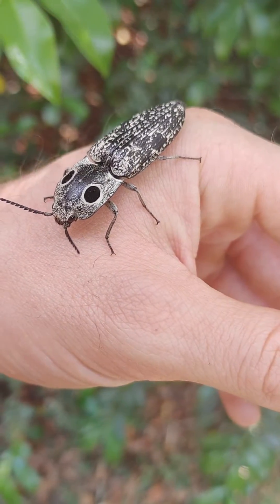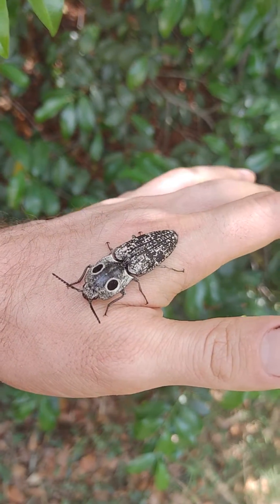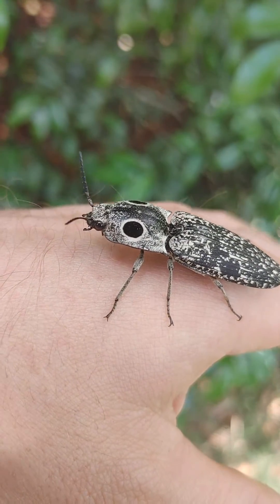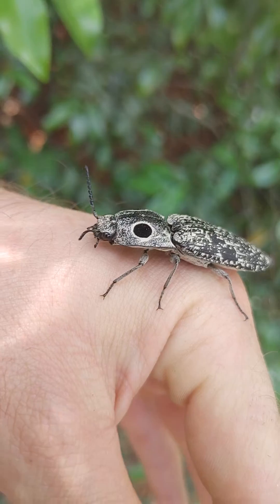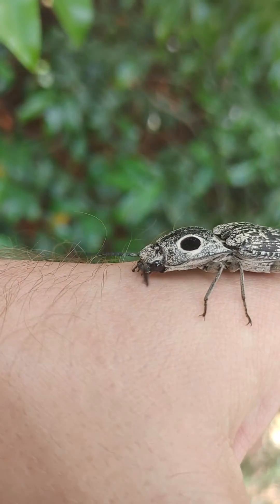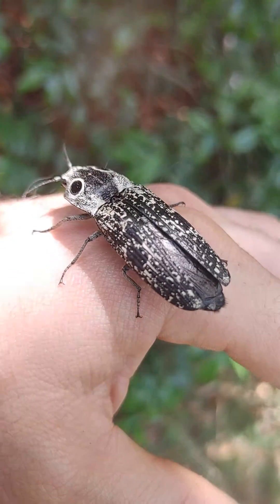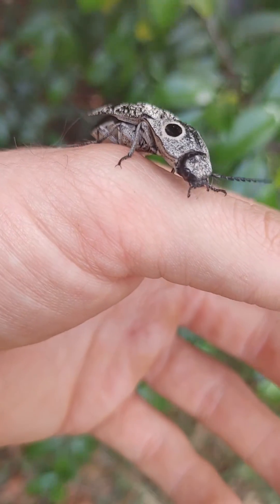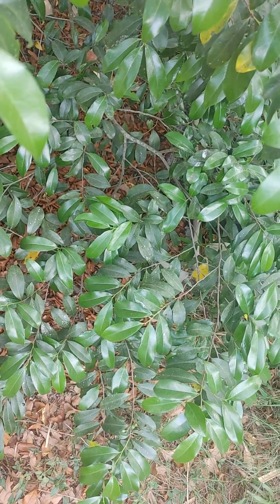What is a Click Beetle?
A large Click Beetle I happened upon here in Brooksville,FL